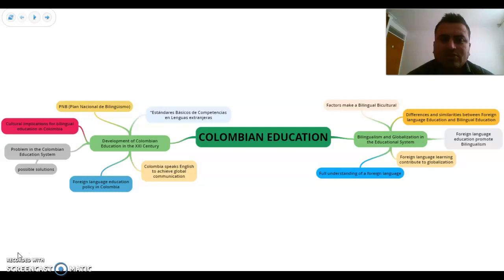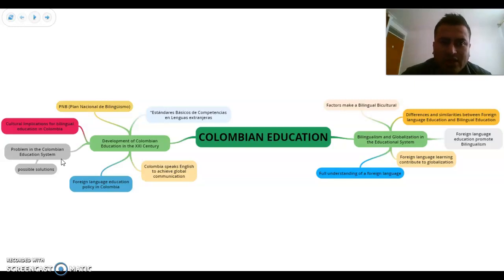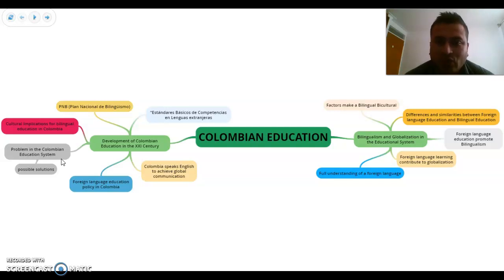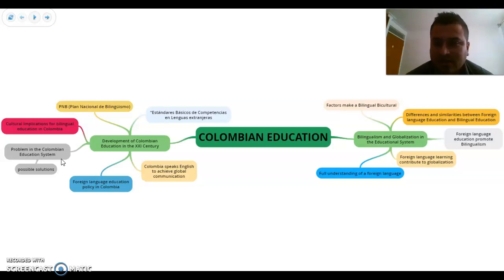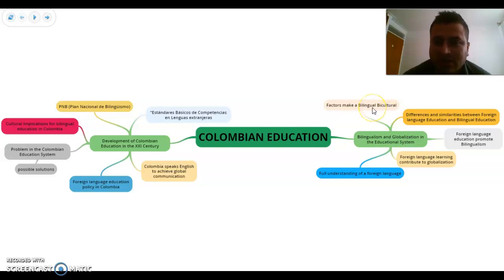a summary colombian education